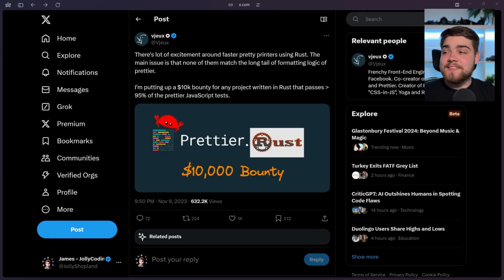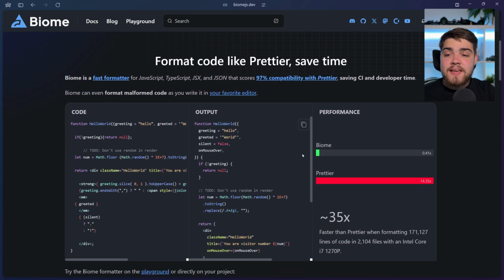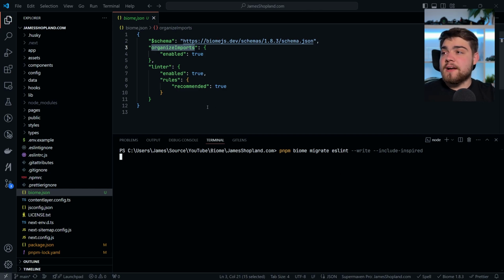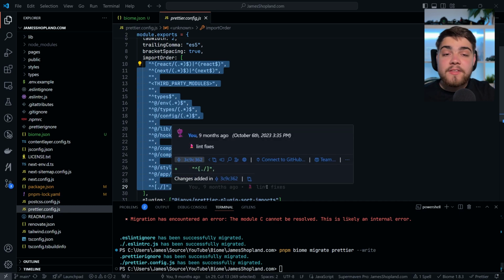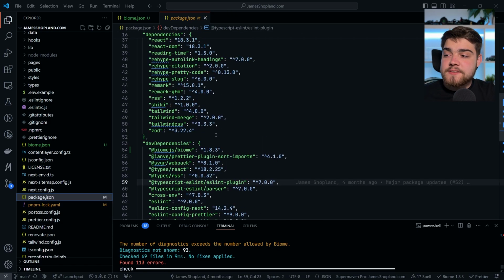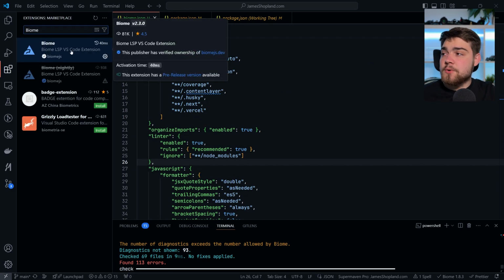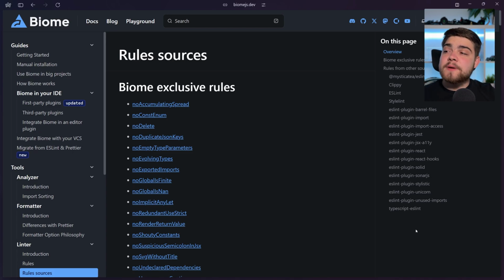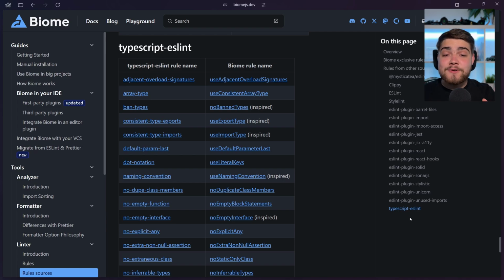I Ditched Prettier and ESLint (Here's Why)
ESLint and Prettier have been around for ages, and without much competition for their top spot. Biome, has claimed the bounty and offers insane performance improvements as well as some quality of life features, all while being a linter and a formatter in one. Can it rival ESLint and Prettier? Lets find out.